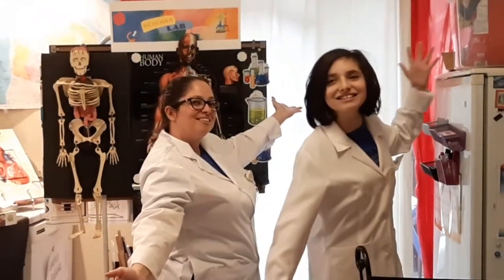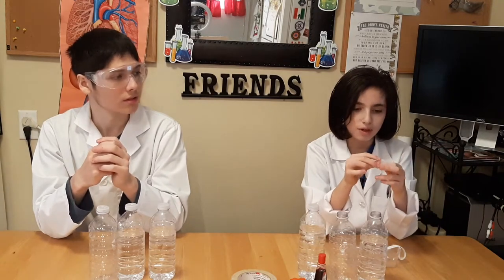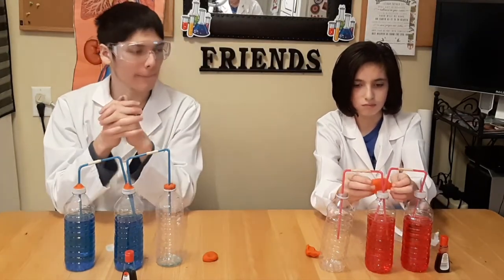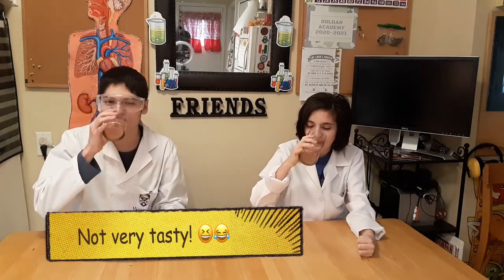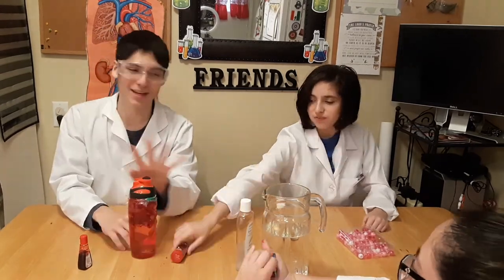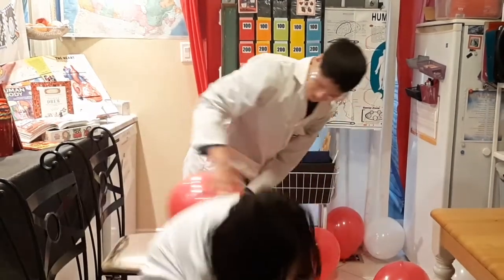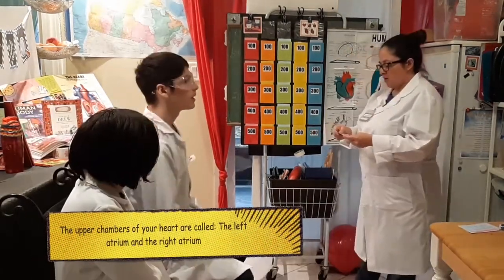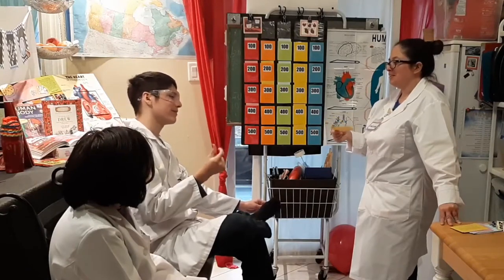Check out the Circulatory System and have fun with experiments and games you can do at home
Welcome to Our 2nd  Episode of Science Lab!

Learning about the Human Body can be fun and practical, we hope that you like our new video!

SCIENCE LAB # 2 LEARNING ABOUT THE “Circulatory System”
The Human body is amazing, the way it works, the way everything is connected and synchronized it is just mind-blowing!